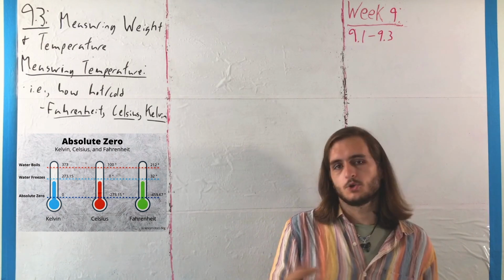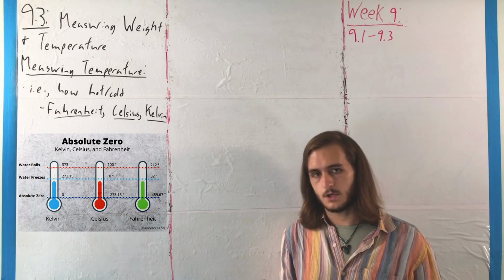9.3: The Kelvin Scale